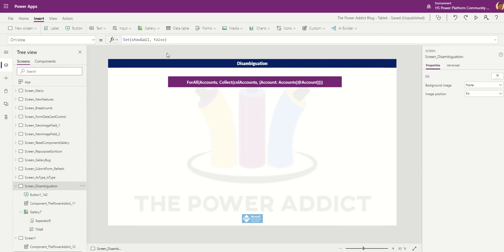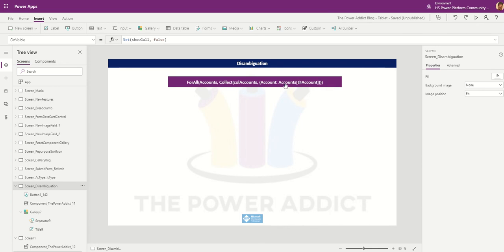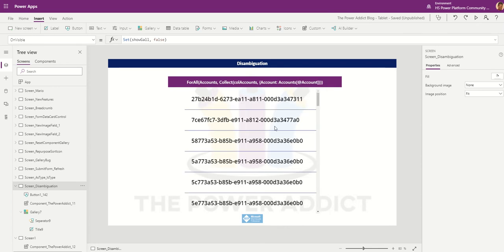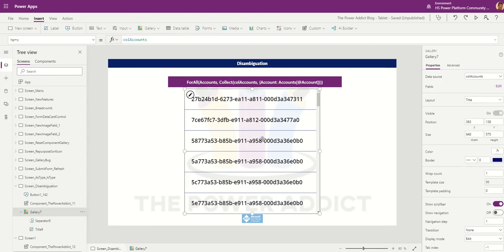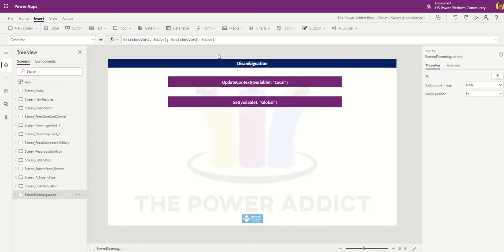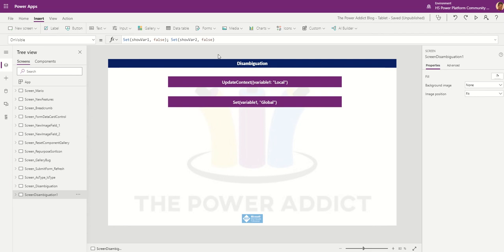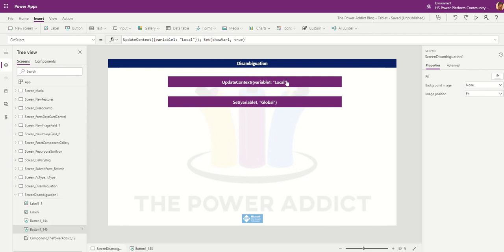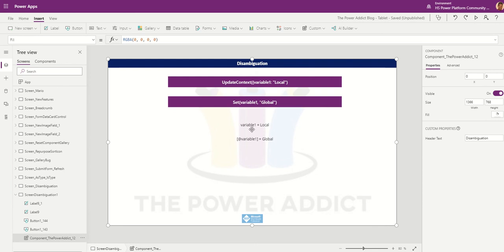Disambiguation Operator in Power Apps